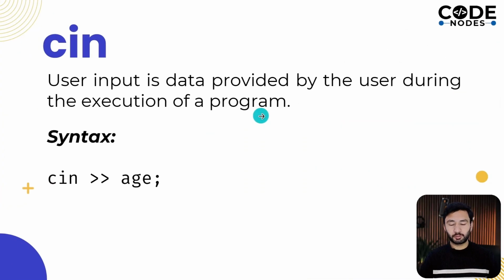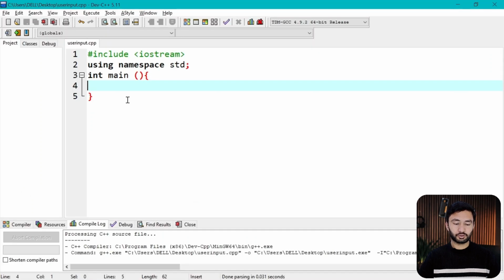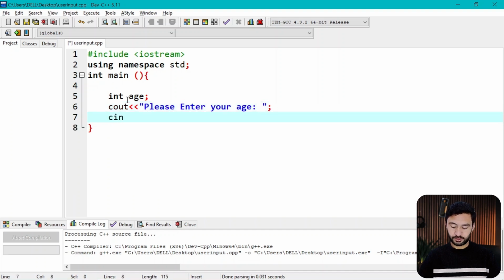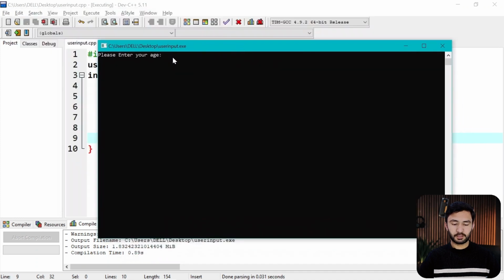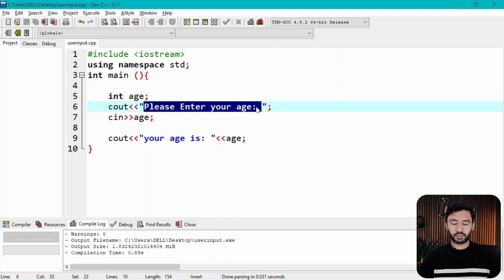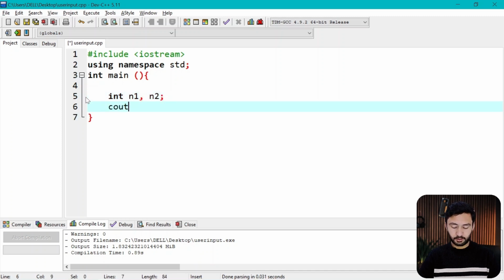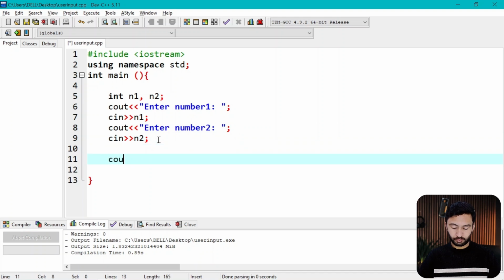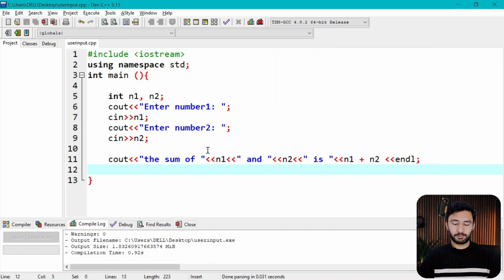User Input in C++ | C++ For Beginners - (Basics Of C++)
Learn how to take user input in C++ using the cin keyword. This video covers insertion and extraction operators, explains a simple input program, and ends with a basic calculator example. Great for beginners!

Chapters:
00:00 - Introduction
00:06 - cin Keyword
00:43 - Program to understand User Input
01:53 - Insertion & Extraction Operators
02:20 - Basic Calculator - Yet Another Example
Topics covered in this video:
- What is User Input
- cin & cout Keywords
- Insertion & Extraction Operators
- How to take input from user & use that value
- Program to understand User Input